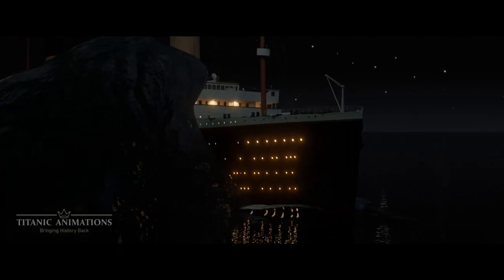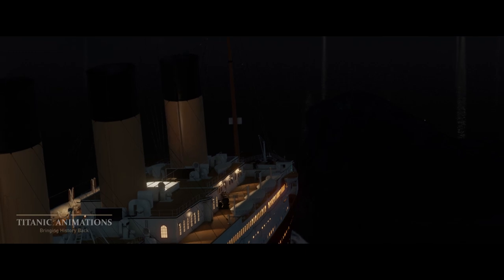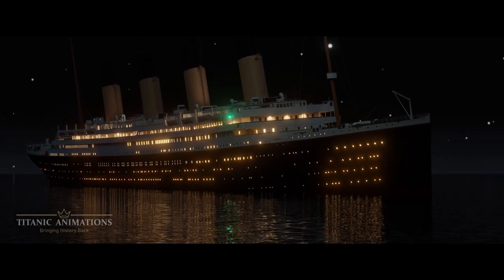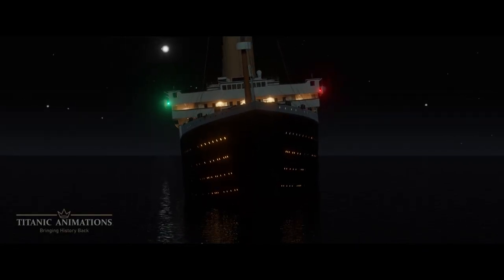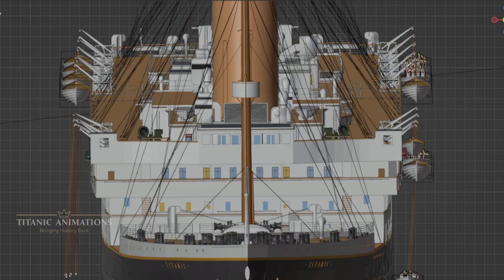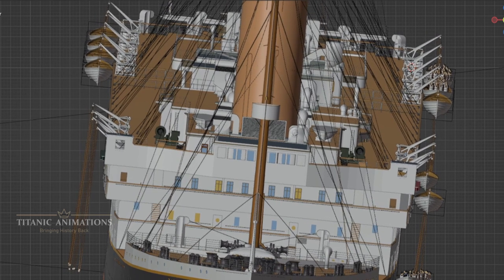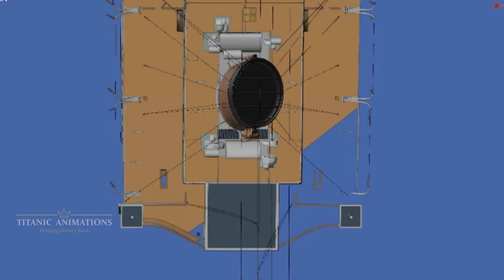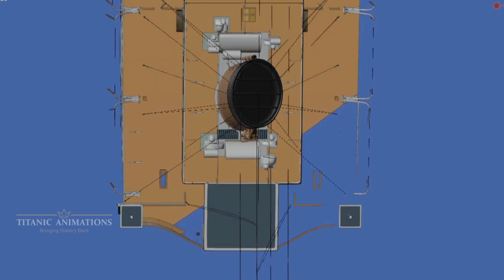Titanic Sinking: List to Port and Starboard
We've known for over a century that Titanic sank with a substantial Port list and initial Starboard list. But with the recent plethora of sinking animations being made in the past decade we've only just now been able to SEE this phenomenon occurring. In this video I break down the dynamics of the listing to try and help explain why the ship is visually listing from Starboard to Port as she sinks.